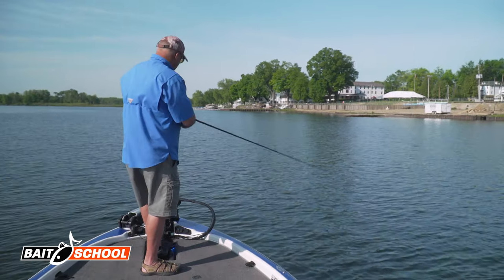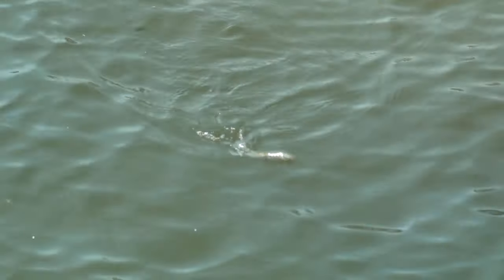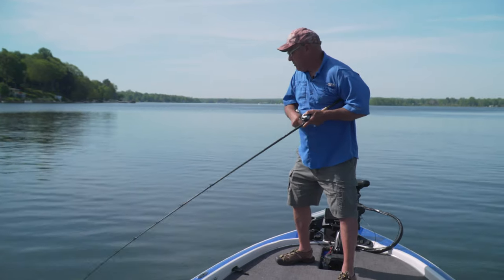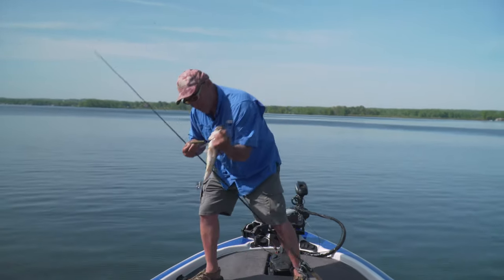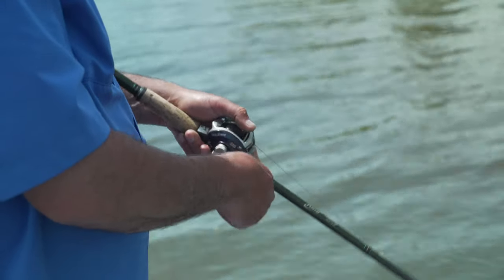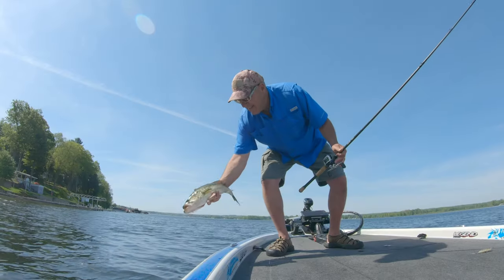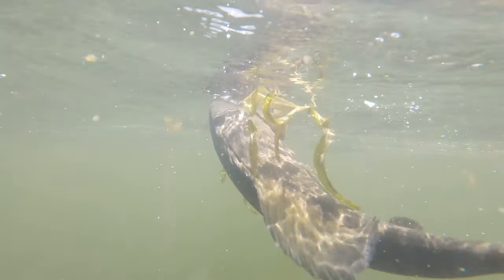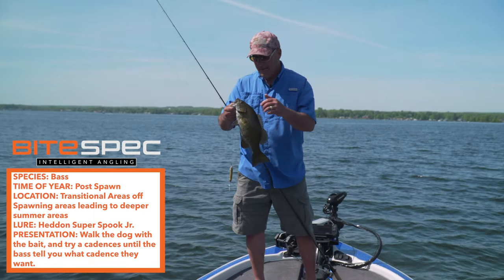How To Fish the Super Spook Jr for Post Spawn Bass – Bait School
Topwater lures are a versatile tool for any bass angler. Follow Frank Scalish as he breaks down an effective strategy for finding and catching post spawn bass on the Super Spook Jr.